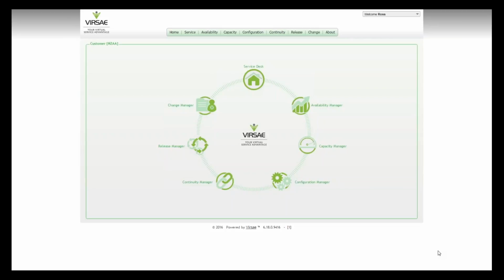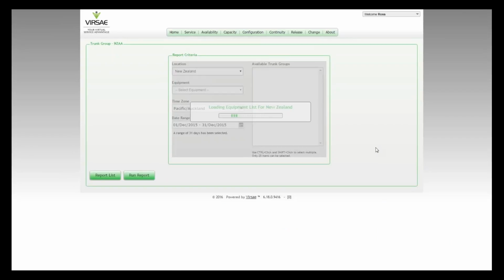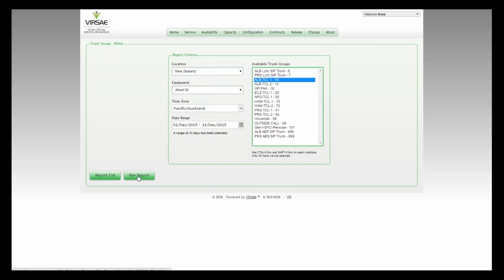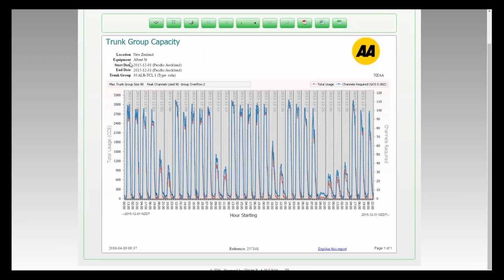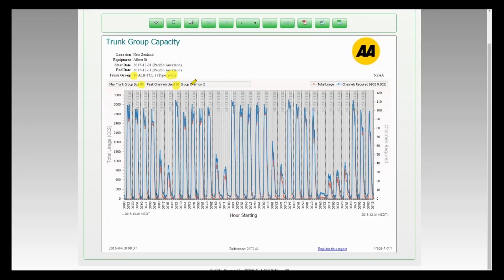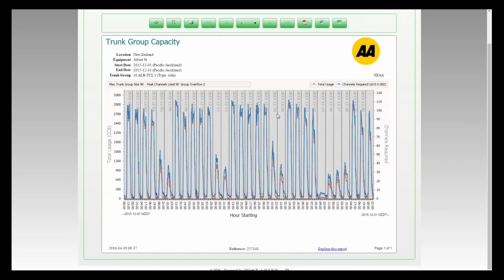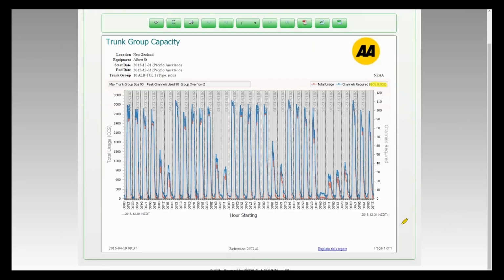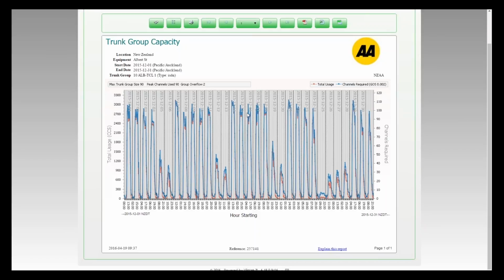VSM Tips - Trunk Group Report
VSM Trunk Group Reports show trunk group use over a selected period of time, providing a clear view of  traffic volume, congestion issues and capacity trends. Ideal for forward planning and growth forecasting.